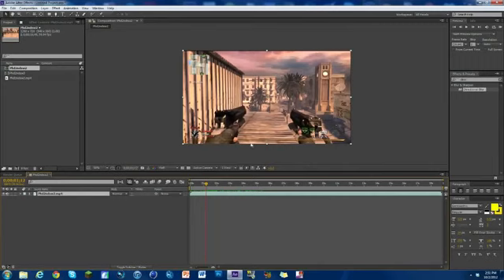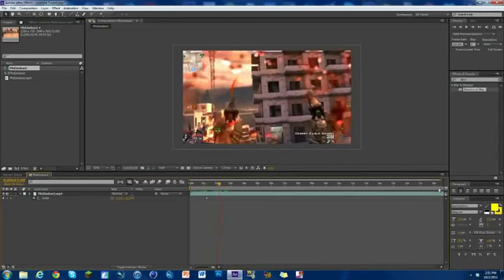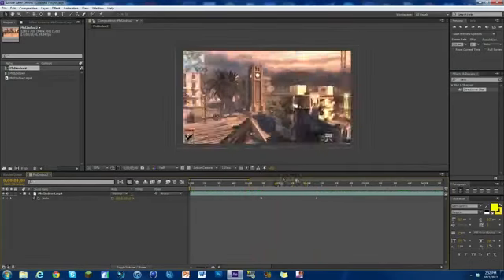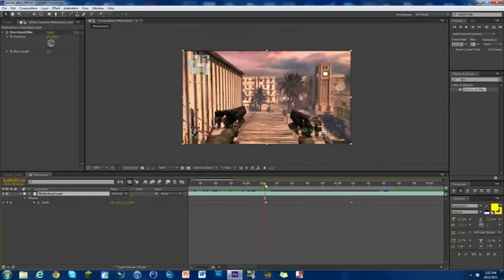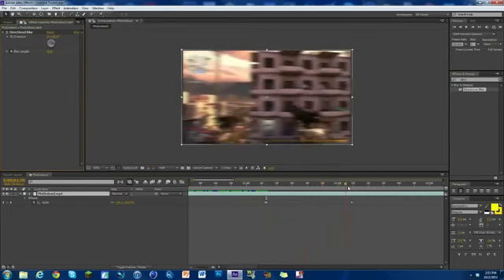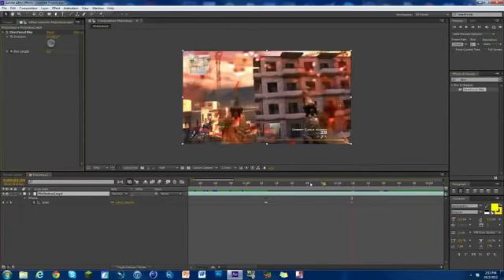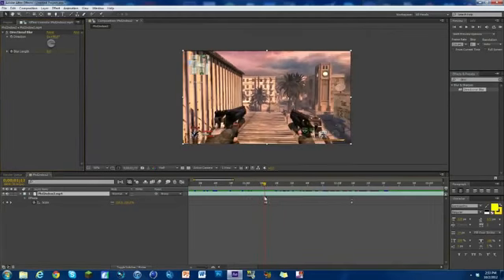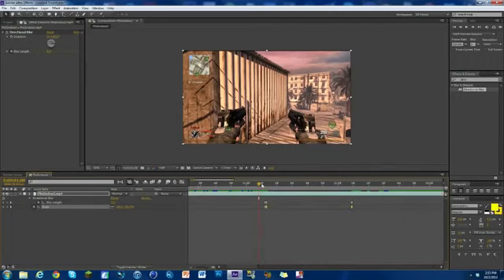Lesson 41 - Synced Blurs/Screen Pumps (Used in most Rap/Hip-Hop Edits)